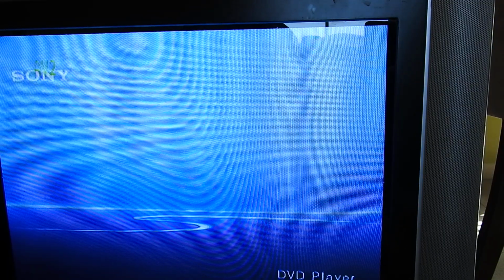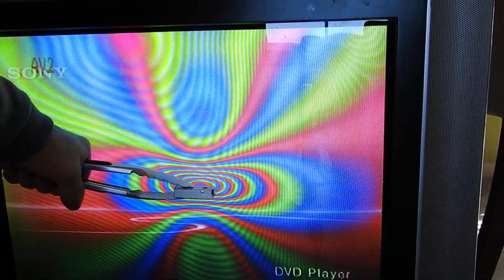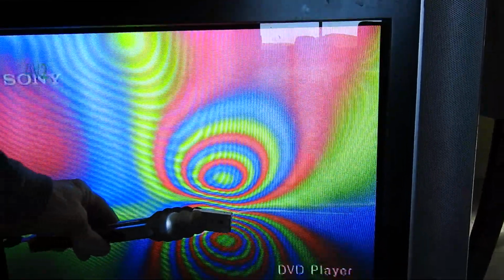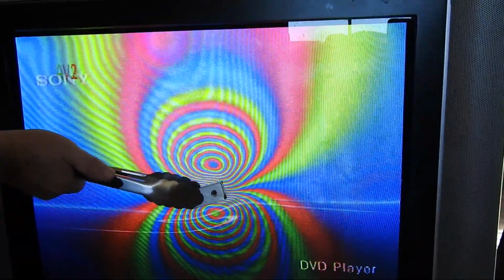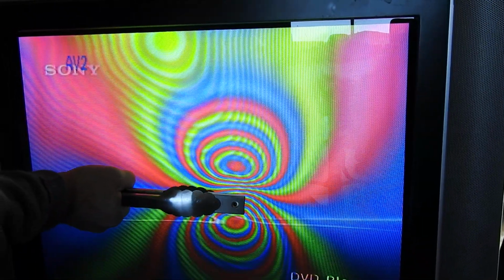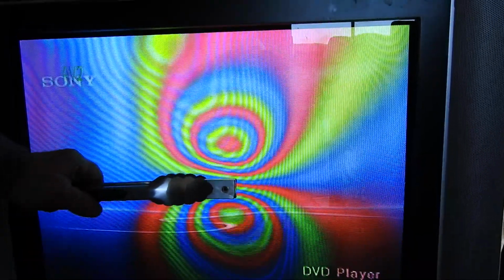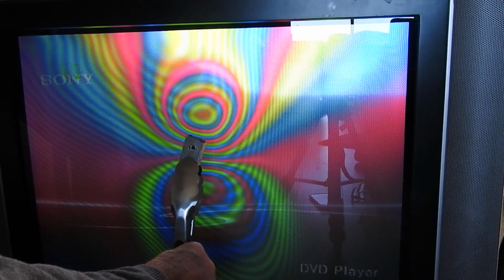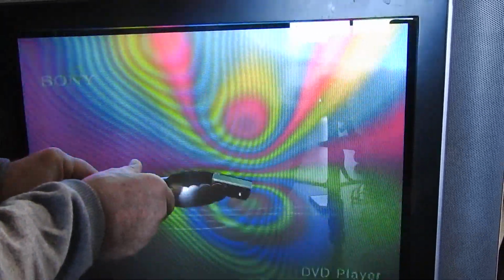Flat Earth Realm Hidden in An Old TV Tube.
Yet people do not understand "man is born into darkness" and "Out of darkness comes light yet the darkness comprehends it not".
We must realize that this forever creating universe which seems so real to him is but a cosmic cinema, conceived by the master playwright. It is but an electrically projected spectrum of light of sound-wave motion of cause and effect, thrown on the black back drop screen of darkness some call "space and time", lol. All within our moisture filled atmosphere, I may add.

Walter Russell (partly)